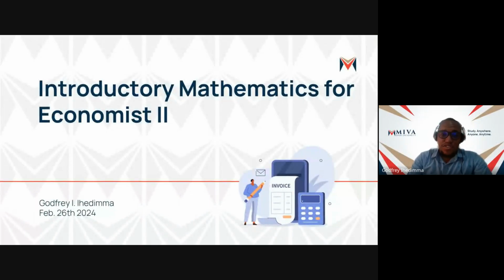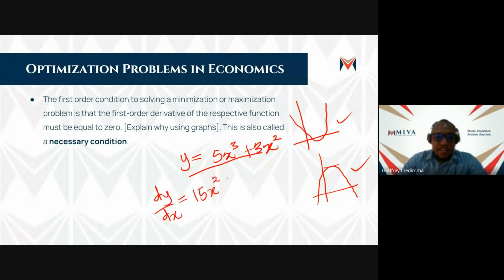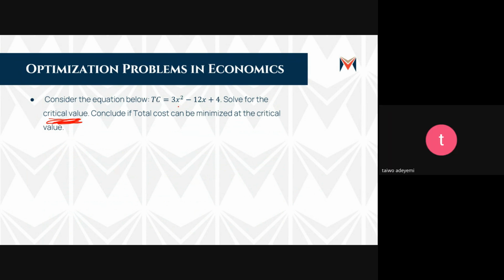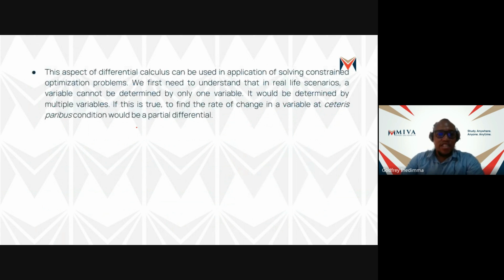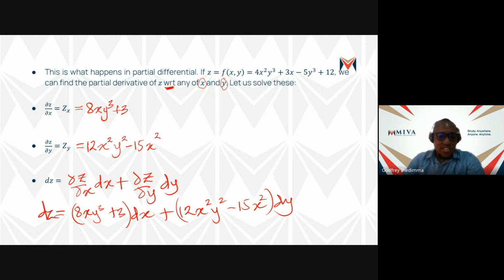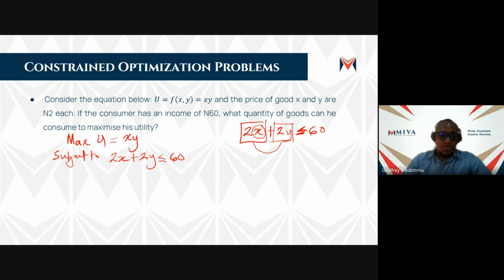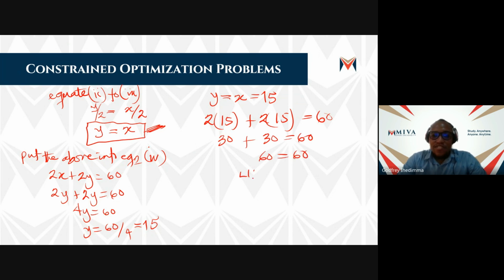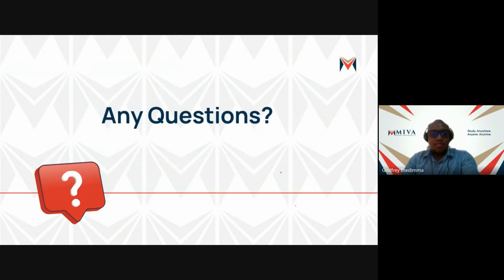Introductory Mathematics for Economist II - ECO 104 | Live Lesson